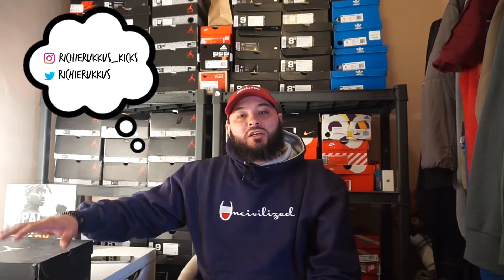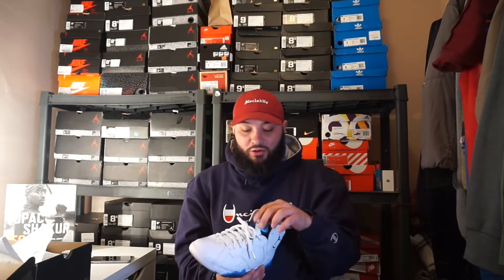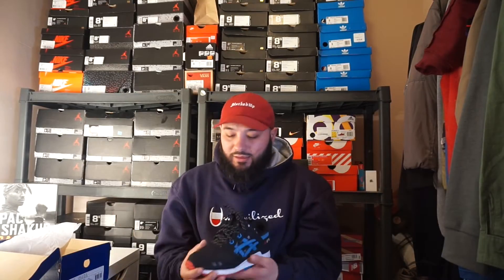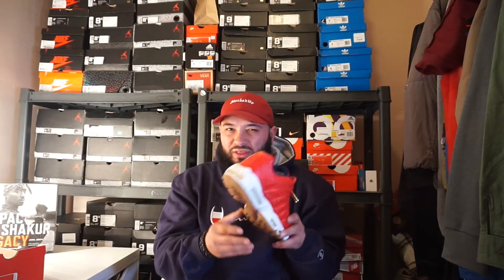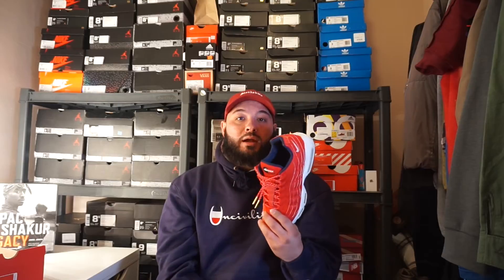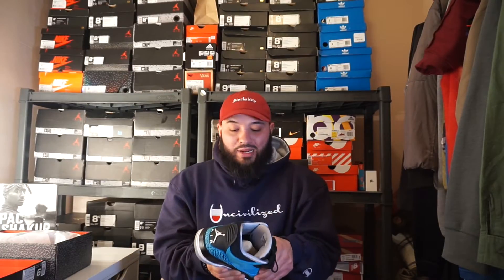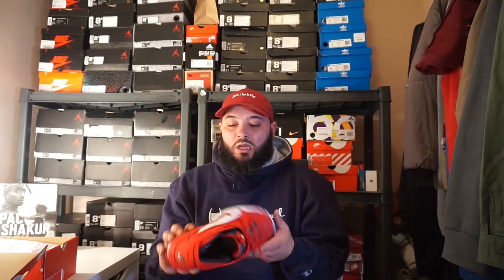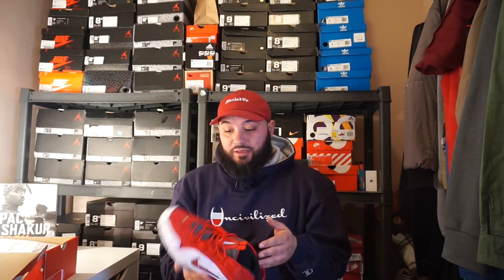MY TOP 5 UNDERRATED/UNDER APPRECIATED SNEAKERS IN MY COLLECTION 2017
Weekly Vlog Number 2:Top 5 Underrated/Under Appreciated Sneakers
Unfortunately I can't provide direct links for some of the sneakers for retail as they are no longer available.

Wale Asic Bottle Rocket

NEXT VIDEO - Top 5 sneakers every GIRLFRIEND of a sneaker head should own.

Don't forget to hit the thumbs up button if you want to see more content.